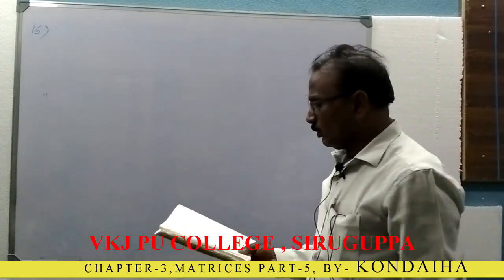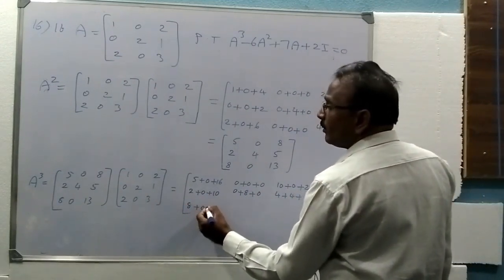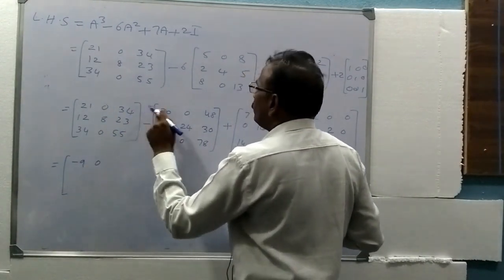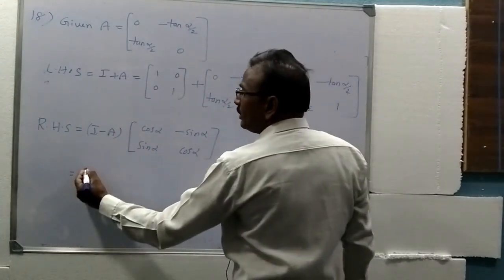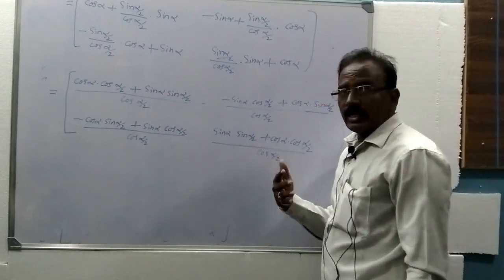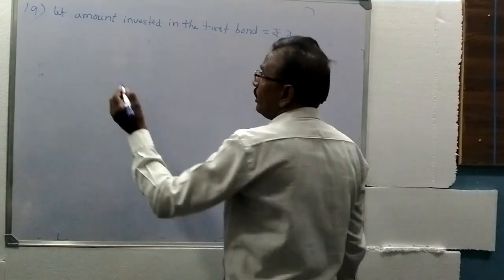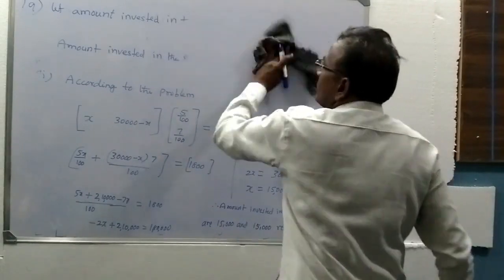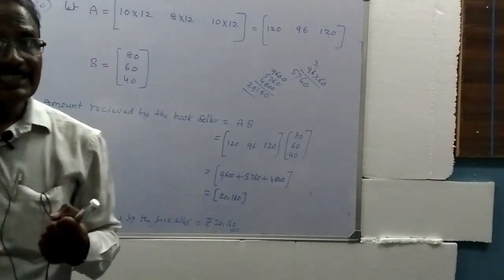CHAPTER - 3 , MATRICES, PART-5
TOPIC DISCUSSED
1. EXERCISE 3.2 PROBLEMS